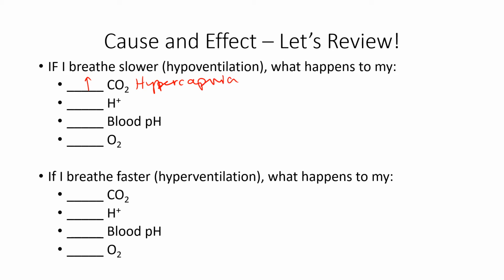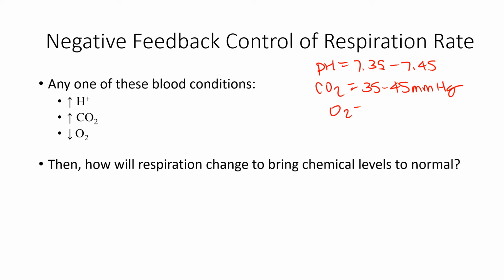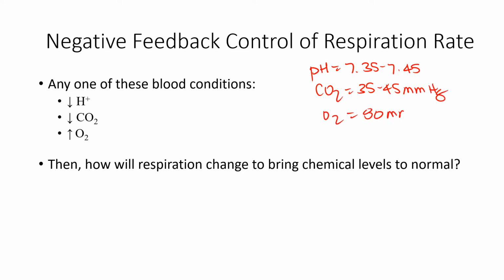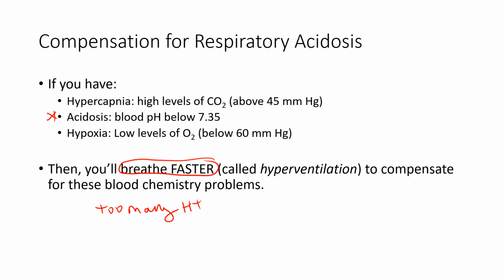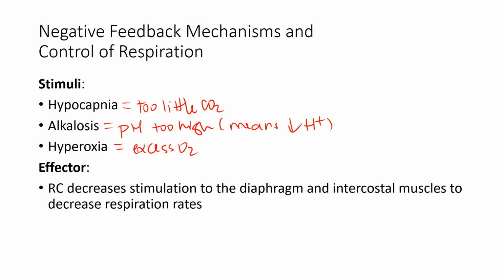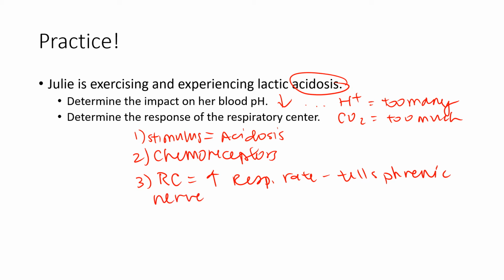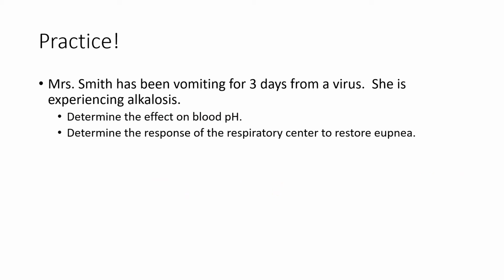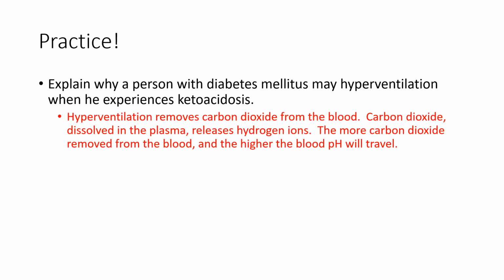Respiratory System - Control of Respiration II